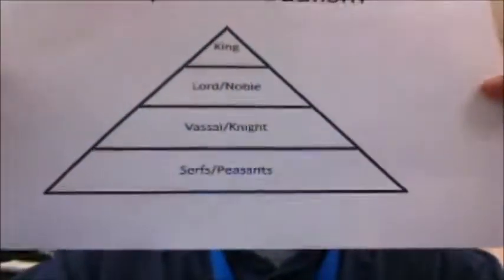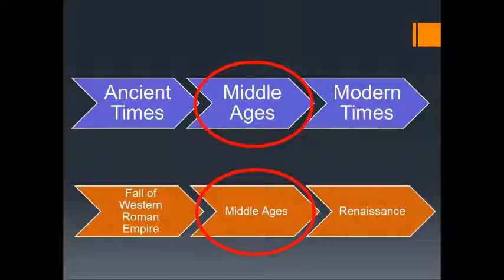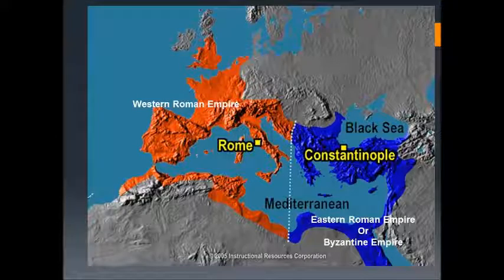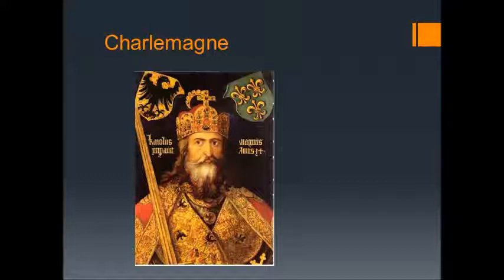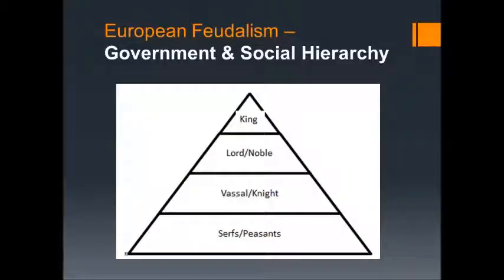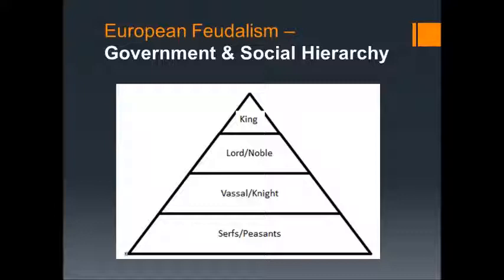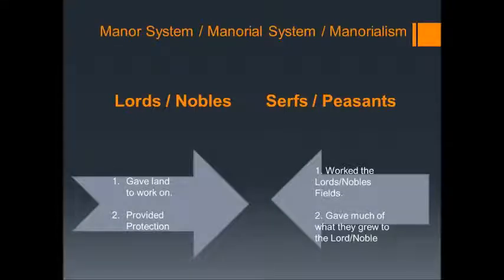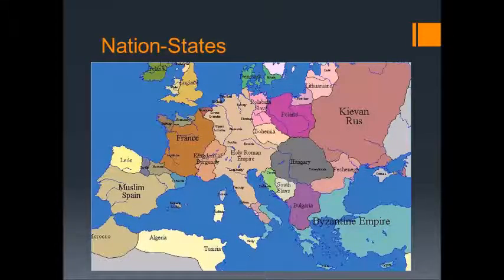6 5 1 European Feudalism & Manorial System Tutorial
6-5.1: Explain feudalism and its relationship to the development of European monarchies and nation-states, including feudal relationships, the daily lives of peasants and serfs, and the economy under the manorial system.